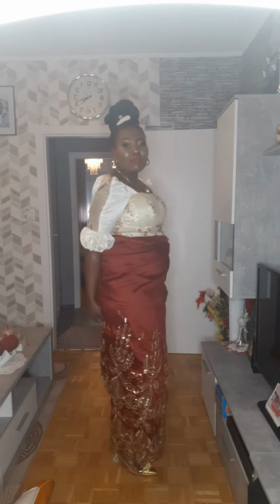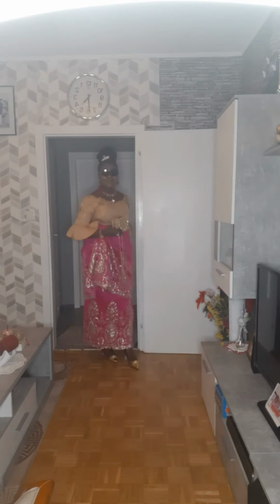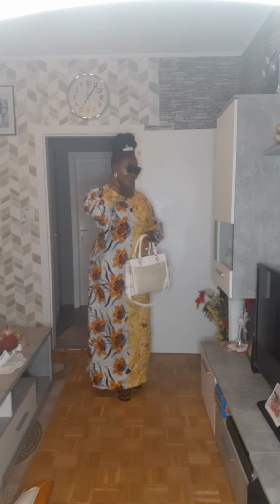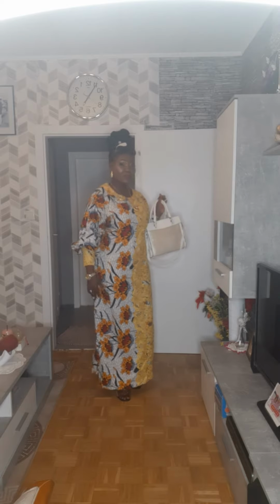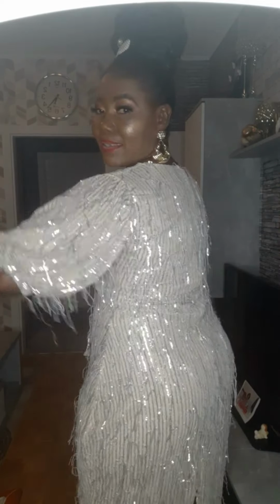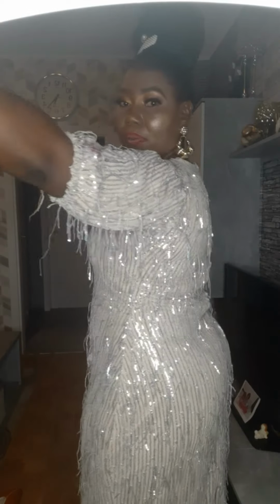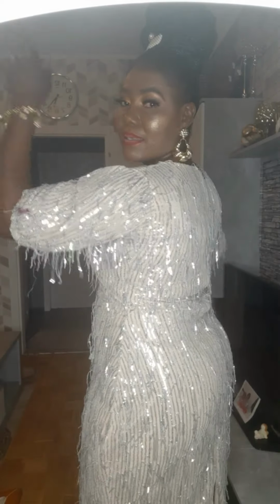LATEST AFRICAN STYLES 2023 Edition PART 2. africafashion @GraciousGraceTV#dress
hello everyone? thanks for watching this video guys one. please subscribe to this YouTube channel then turn on your notification bell so as to be notified when ever I upload a new video, comment, like and share video thanks as you do so 👍😊. @GraciousGraceTV